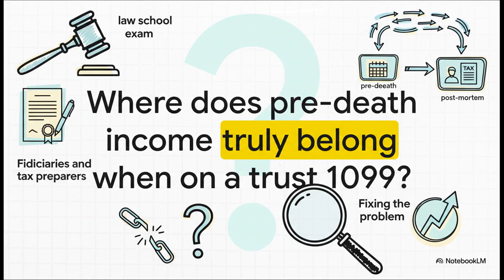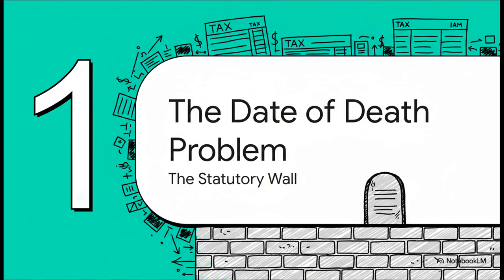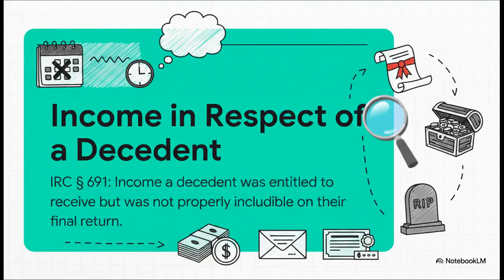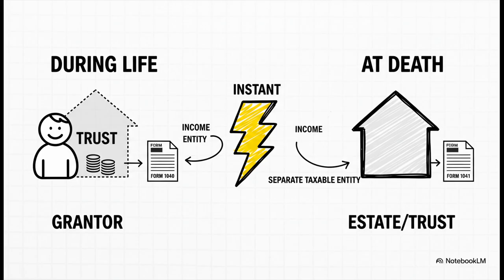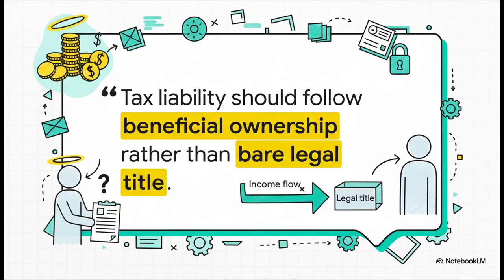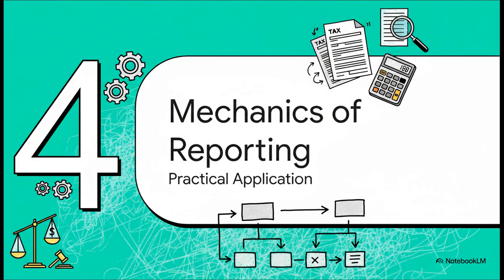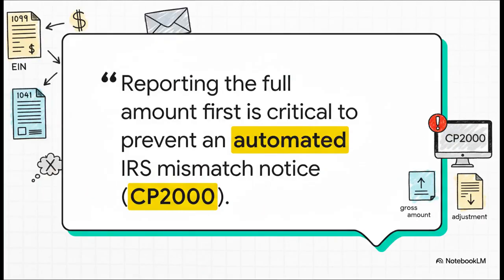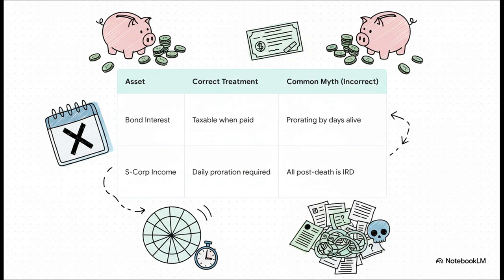The § 691 IRD Trap: Why Your Post-Mortem 1099 Mismatch Triggers an IRS CP2000 Notice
We are performing a forensic deconstruction of the Nominee Doctrine—the essential legal bridge required to resolve the systemic reporting mismatch created by automated brokerage systems following a taxpayer's death. When a consolidated Form 1099 is issued to a trust or estate for a full calendar year, it creates a statutory collision between automated data and the mandate of Treasury Reg. § 1.443-1(a)(2), which terminates a decedent's tax year at the precise moment of death.

As The Finance Observer, I analyze the mechanical "Lynchpin" of Constructive Receipt and reveal why misclassifying Income in Respect of a Decedent (IRD) under IRC § 691 results in a permanent loss of the basis step-up benefit under IRC § 1014(c). We break down the Homeman v. United States test for beneficial ownership and audit the mandatory 3-Step Reporting Protocol required to satisfy the IRS’s automated matching systems. We deconstruct the critical allocation divergence between Bond Interest (Cash Basis) and S-Corp Distributions (IRC § 1377 Per-Diem), providing the forensic roadmap for fiduciary compliance.

FORENSIC BREAKDOWN:

[01:31] The Statutory Wall: Analyzing Treasury Reg. § 1.443-1(a)(2) and the hard date-of-death stop.
[02:23] IRC § 691 (IRD): Defining the catch-all for income falling on the wrong side of the death-date wall.
[03:03] The Step-Up Exception: Why IRC § 1014(c) denies the basis benefit to IRD assets.
[03:16] Constructive Receipt: The lynchpin of control that shifts income back to the final 1040.
[03:42] The Section 676 Switch: Auditing the instantaneous transformation of revocable trusts into taxable entities.
[04:17] The Nominee Doctrine: Applying substance over form to follow the true beneficial owner.
[04:44] Homeman v. United States: Analyzing the judicial test for agency and nominee status.
[05:13] The 3-Step Protocol: Reporting, backing out, and re-issuing the Corrected 1099 paper trail.
[05:48] The CP2000 Mismatch: Why reporting the gross amount first is a non-negotiable step.
[06:24] Asset-Specific Audit: Comparing Bond Interest rules to the IRC § 1377 S-Corp per-day mandate.

THE LAW (Citations):

IRC § 691: Income in Respect of Decedents.
IRC § 1014(c): Step-up basis exception for IRD.
IRC § 676: Power to revoke (Grantor Trust rules).
IRC § 1377: S-Corporation share and day allocation.
Treasury Reg. § 1.443-1(a)(2): Returns for periods of less than 12 months.
Homeman v. United States: Test for nominee and agent status.

I am The Finance Observer. I am not a CPA, Attorney, or Enrolled Agent. Post-mortem tax compliance involves complex timing and characterization rules. Always consult a qualified tax professional before filing Form 1041 or allocating nominee income.